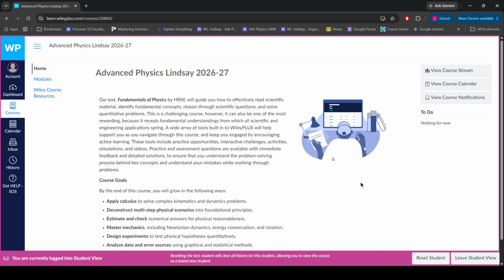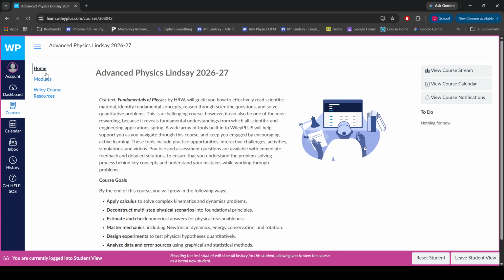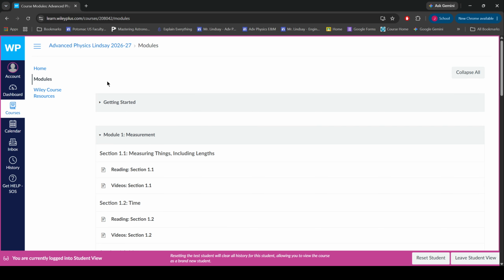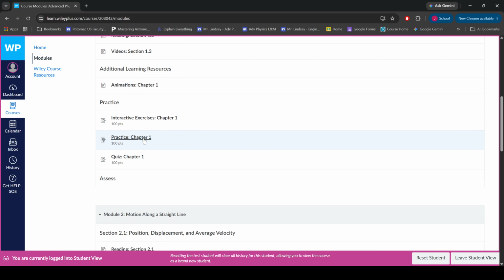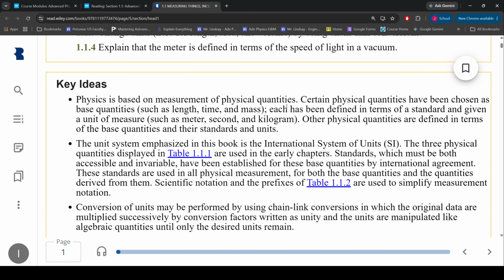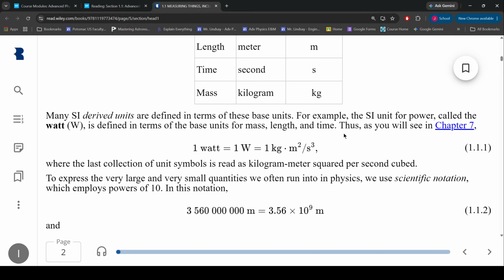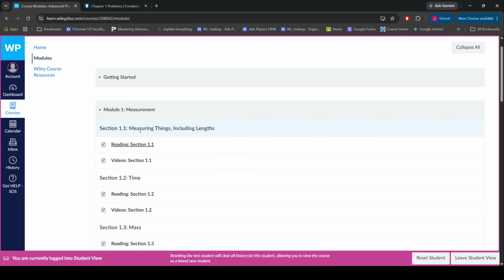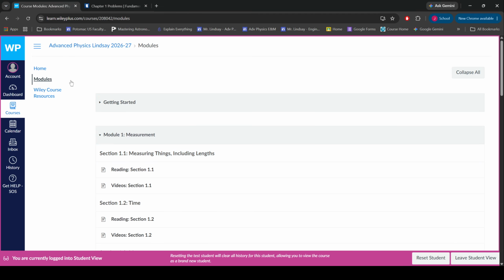Intro to WileyPLUS